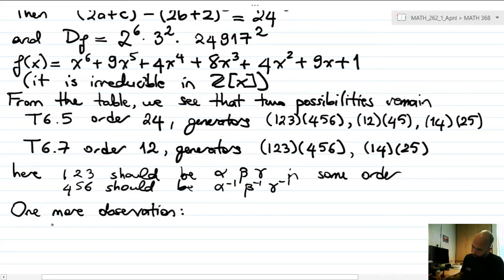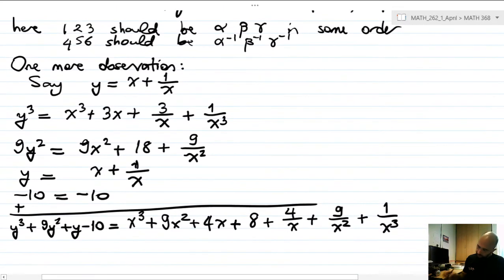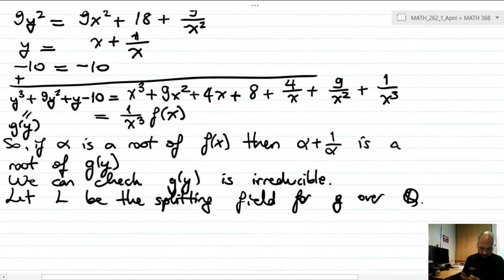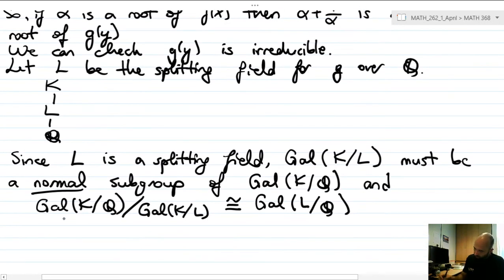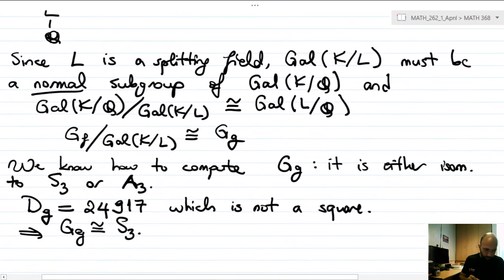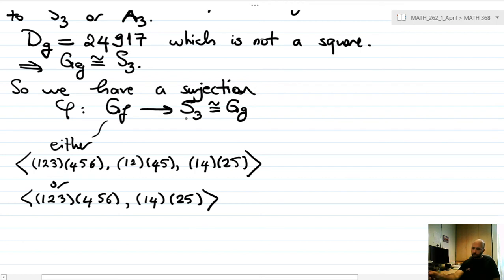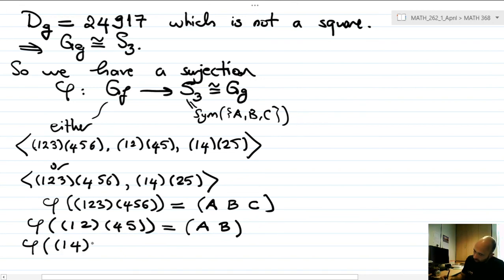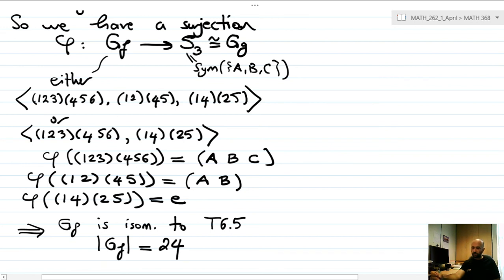MATH 368 Galois Group of a Palindromic Sextic (Part II)